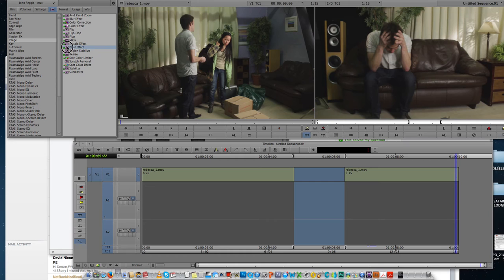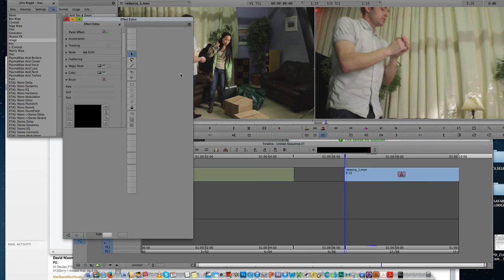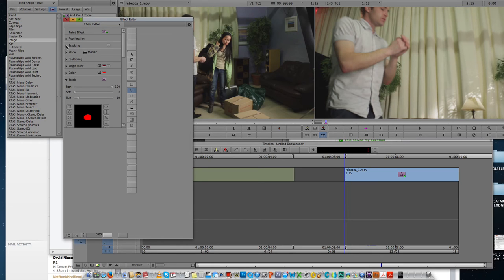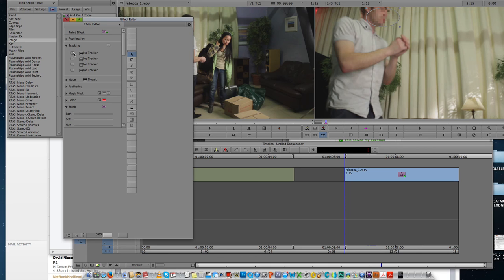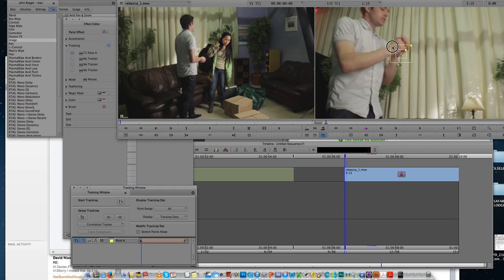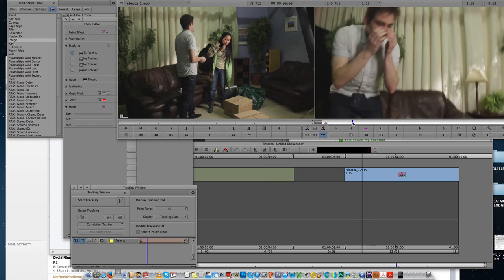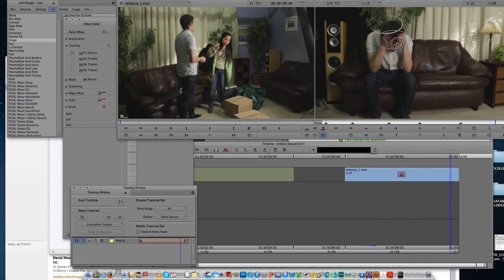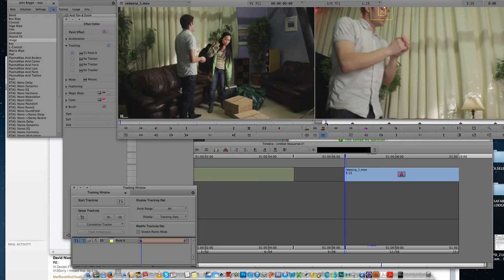HOW TO PIXELATE IN AVID MEDIA COMPOSER BLUR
Avid Media Composer tracking "a face blur out" within one edit.